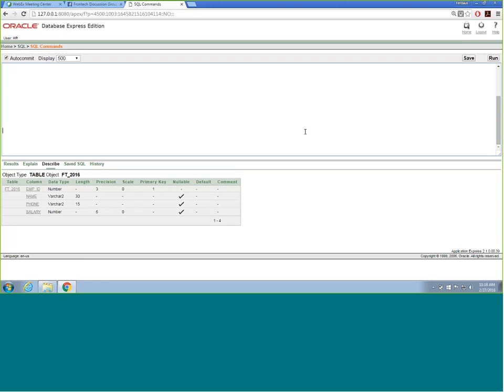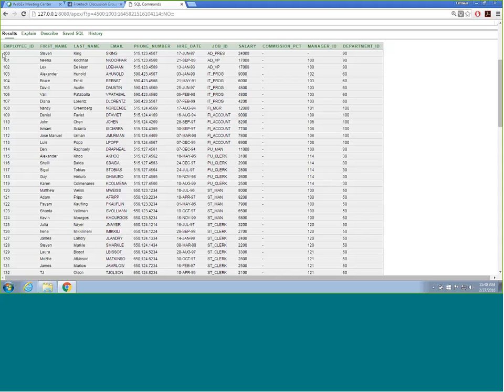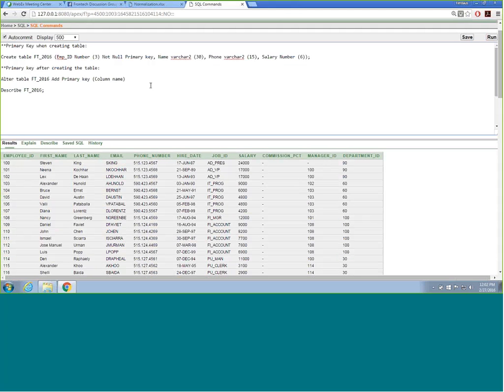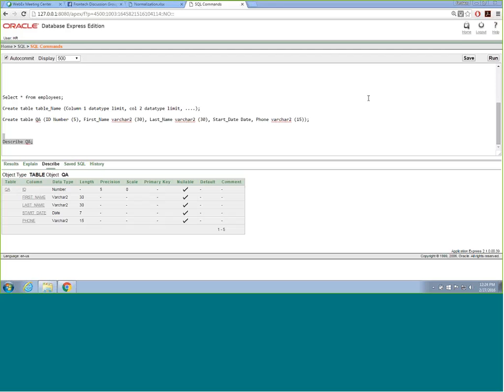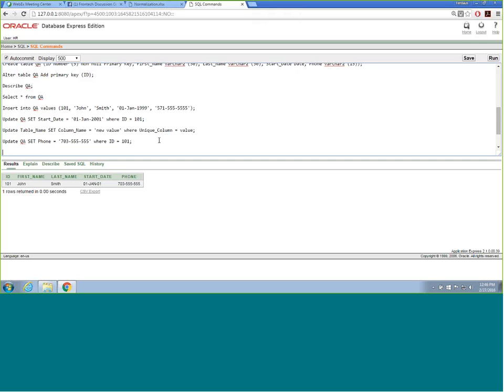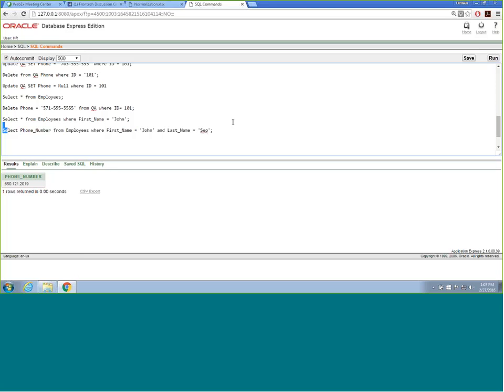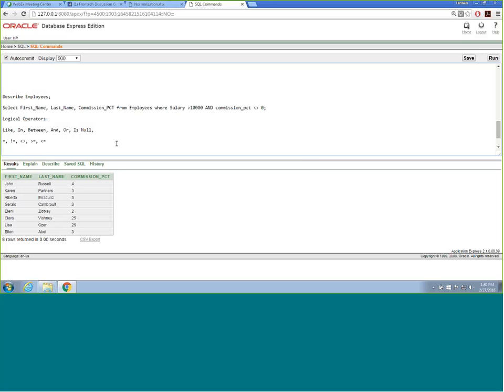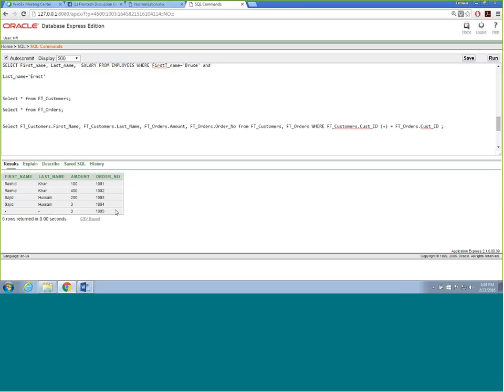SQL on Feb 27th 20160227 By Ferdos